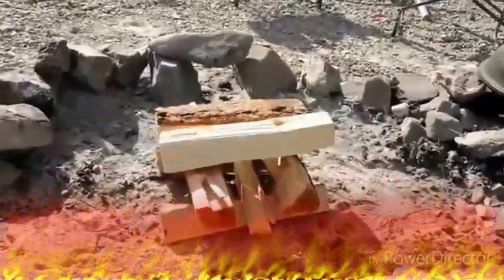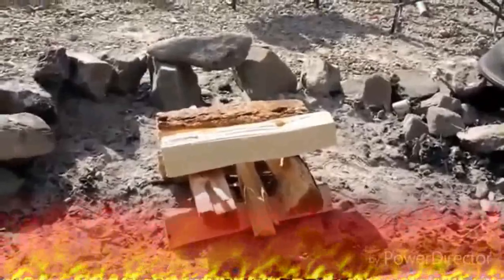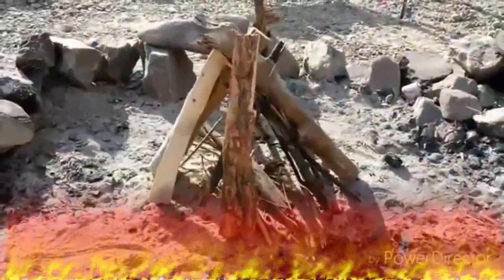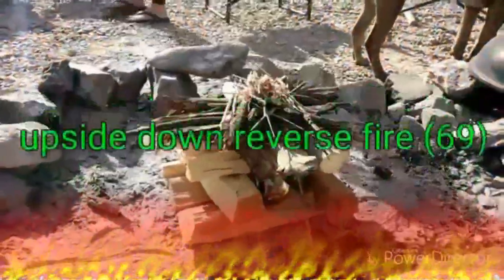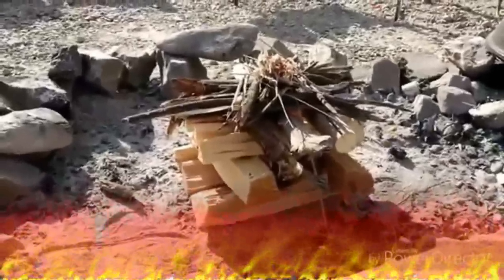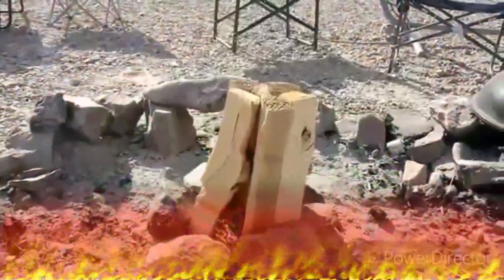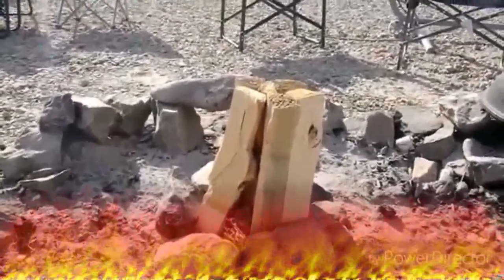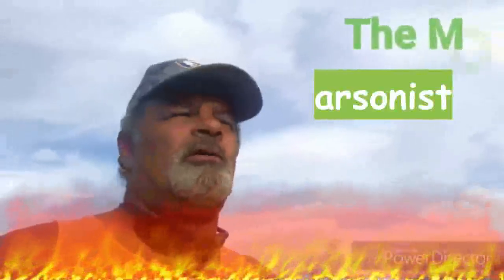Randy aka Sparky sends a special hot Valentine (watch till the end)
Parody Randy likes it fiery hot and burning passion.. Wooo!